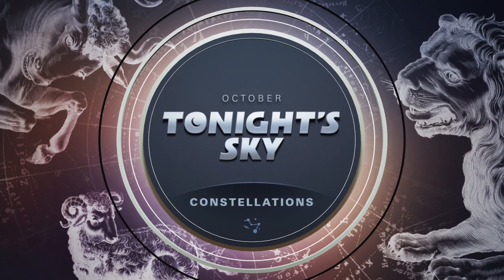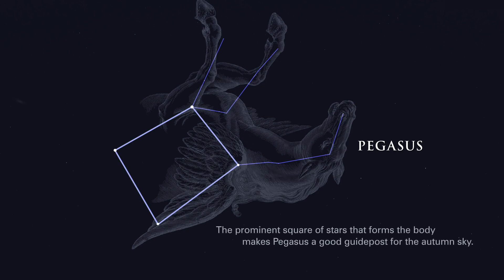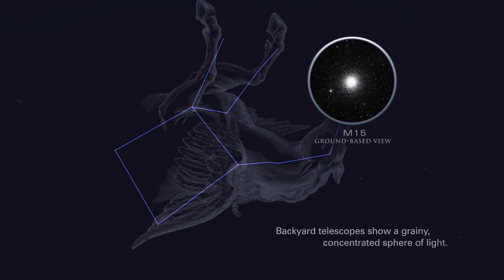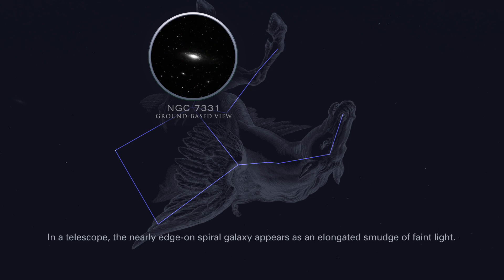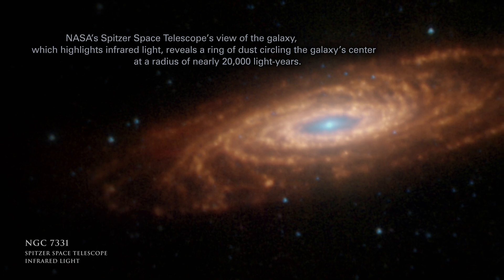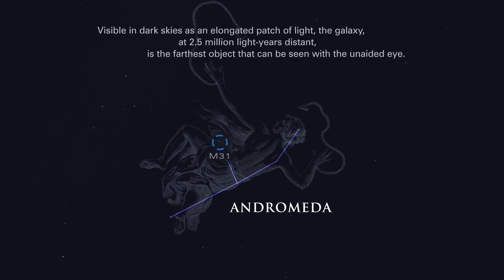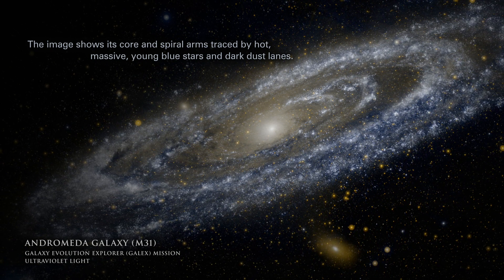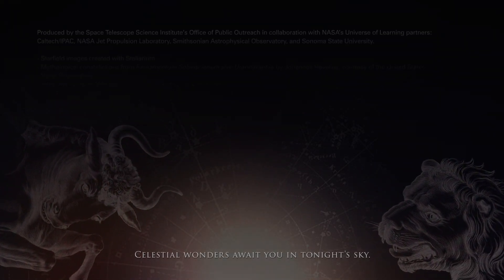Tonight's Sky: October 2019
Crisp, clear October nights are full of celestial showpieces. Find Pegasus, the flying horse of Greek myth, to pinpoint dense globular star clusters and galaxies, including our neighbor Andromeda. Keep watching for space-based views of M15, NGC 7331, and the Andromeda Galaxy.

This product is based upon work supported by NASA under award numbers NNX16AC65A to the Space Telescope Science Institute, working in partnership with Caltech/IPAC, Jet Propulsion Laboratory, Smithsonian Astrophysical Observatory, and Sonoma State University. Any opinions, findings, and conclusions or recommendations expressed in this material are those of the author(s) and do not necessarily reflect the views of the National Aeronautics and Space Administration.